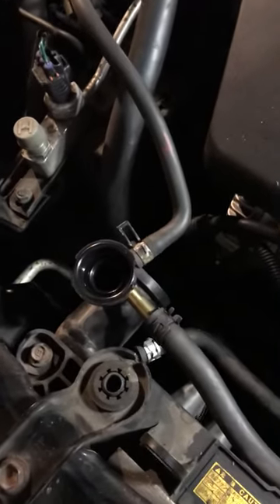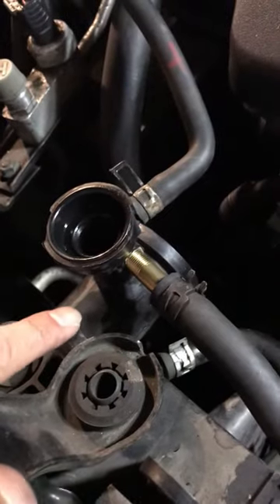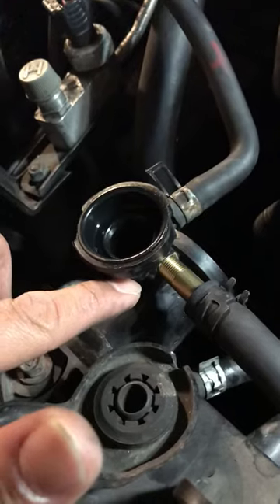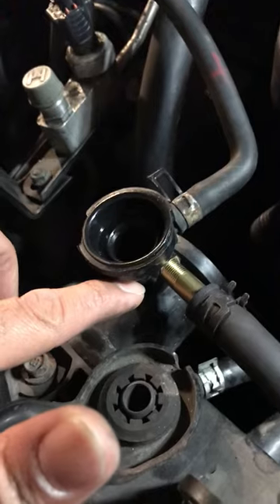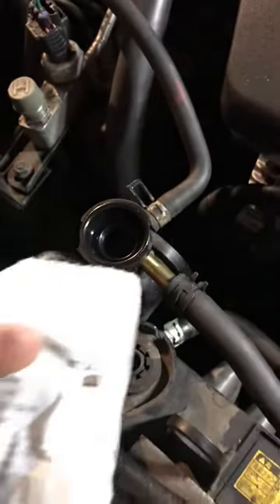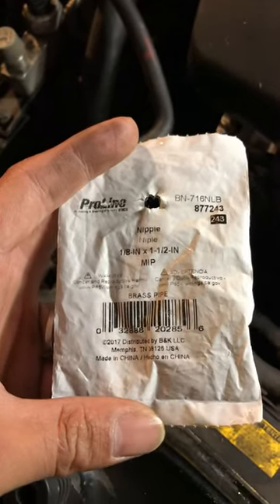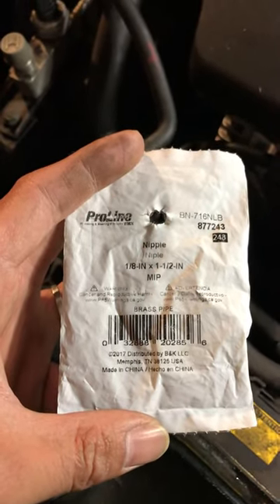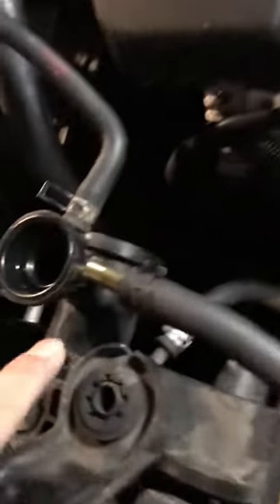Fixing a radiator neck nipple of a 2009 Toyota Corolla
Quick fix for just $5!